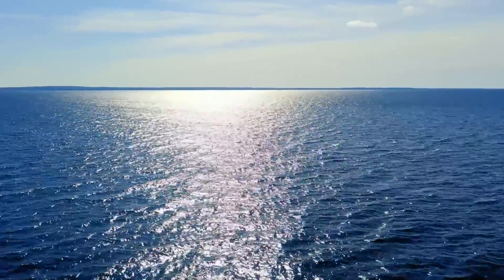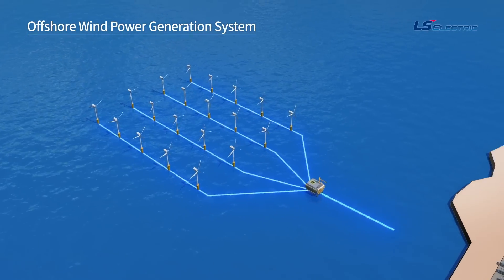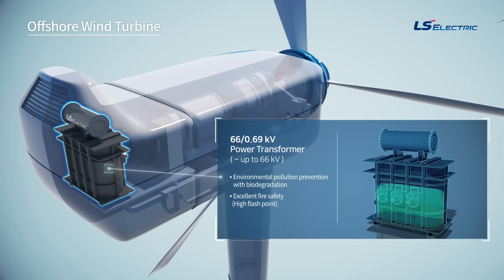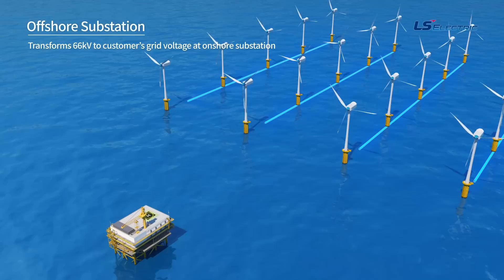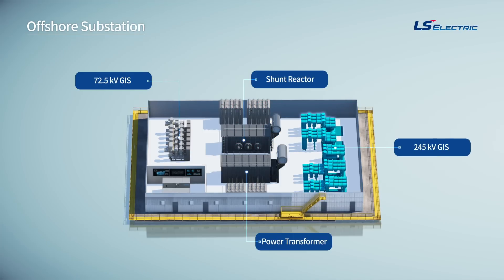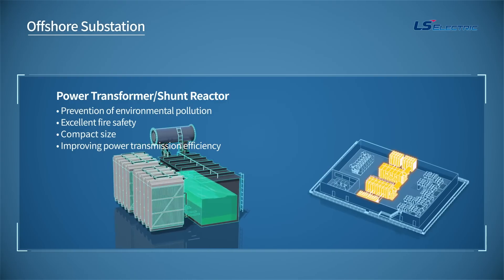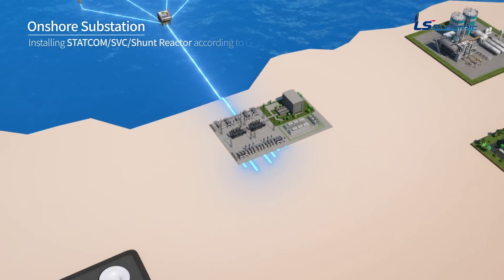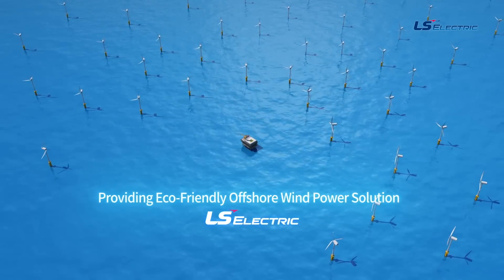LS ELECTRIC Eco-Friendly Offshore Wind Power Solution (ENG)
The transition to eco-friendly energy is no longer optional!
LS ELECTRIC is providing a more stable, eco-friendly offshore wind power solution.